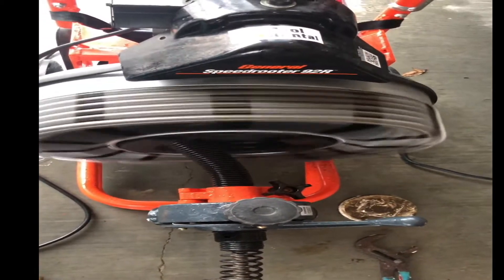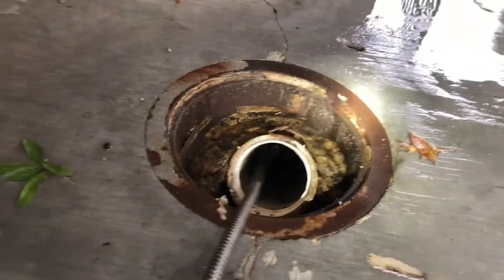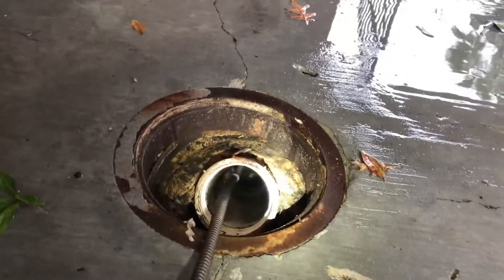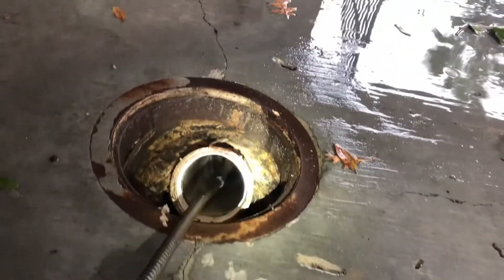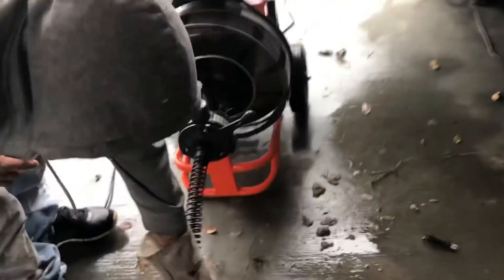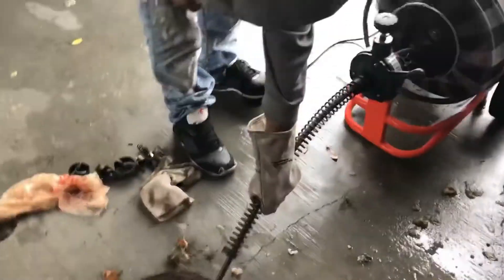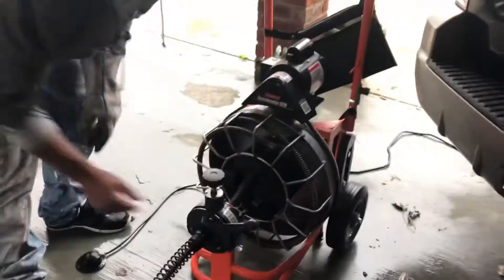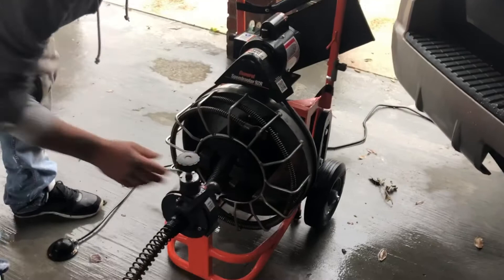Clean out (plumbing line)